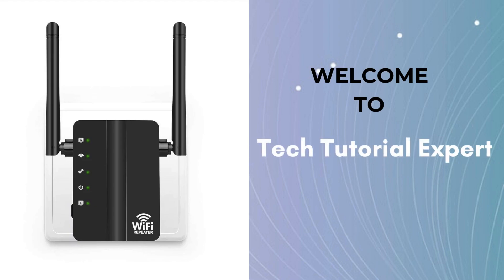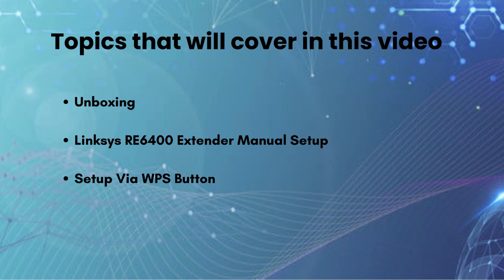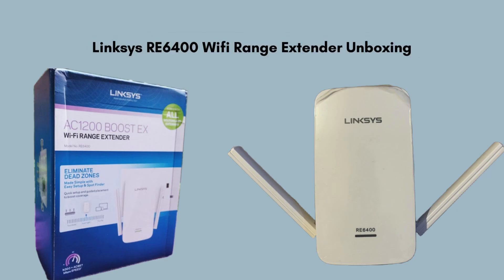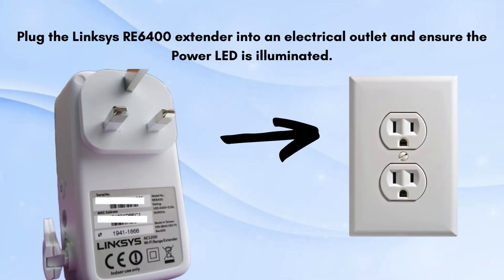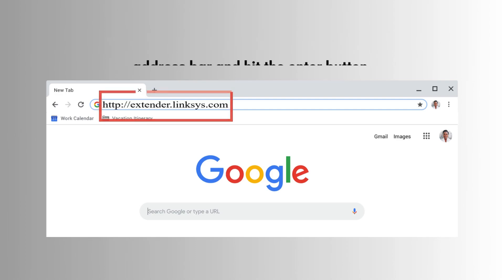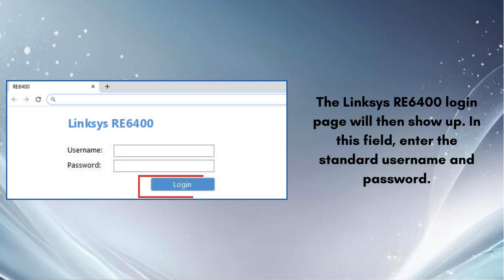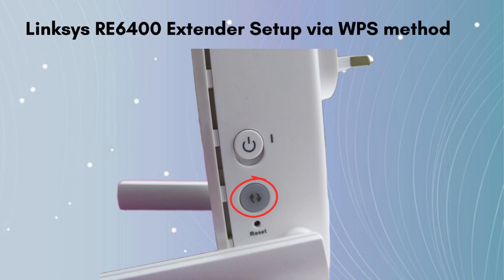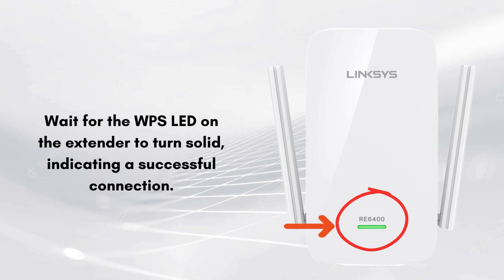How to setup Linksys RE6400 Wifi Range Extender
Setting up the Linksys RE6400 Wi-Fi Range Extender involves configuring the device to extend the coverage of your existing wireless network. The setup can be done either manually or through Wi-Fi Protected Setup (WPS). Here’s a detailed definition of the setup process:
0:00 Introduction
0:10 Linksys RE6400 Setup : About
0:42 Unboxing
1:04 Linksys RE6400 Manual Setup process
2:19 Linksys RE6400 Setup via WPS
3:05 Helpline

Please contact our team of professionals at Tech Tutorial Expert if you run into any difficulties along the route. I appreciate you seeing!